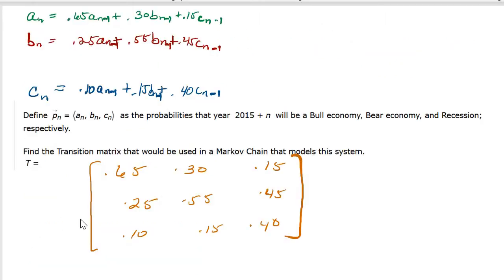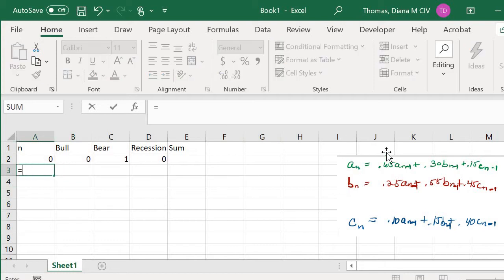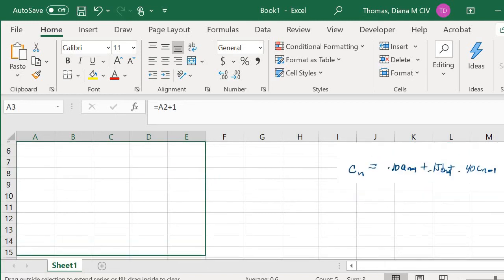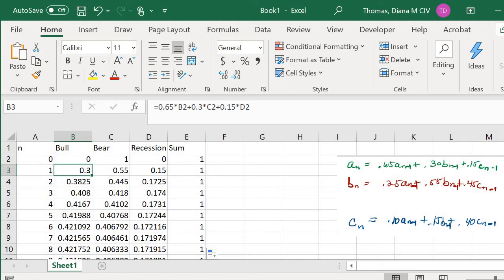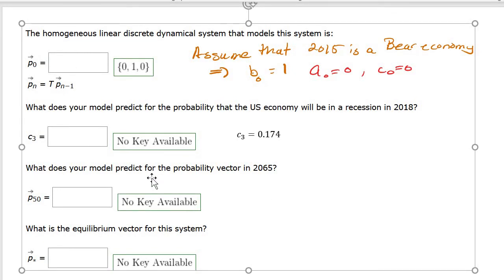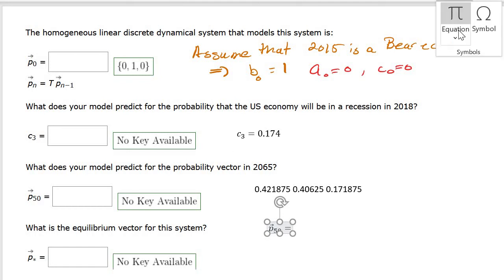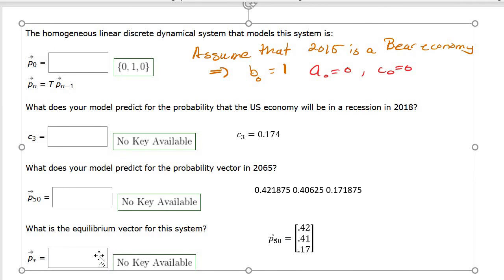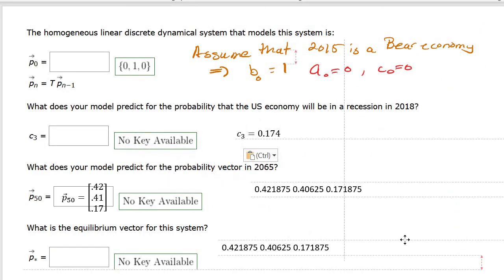Number 1 Part 2 Lesson 32